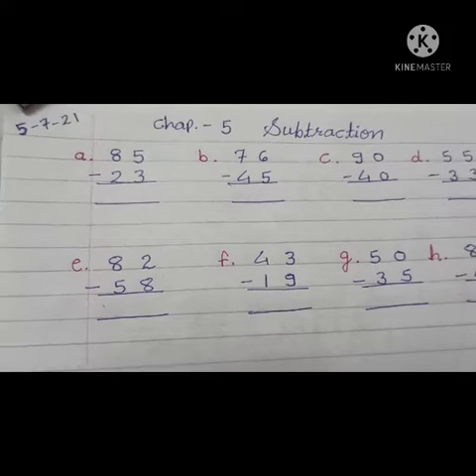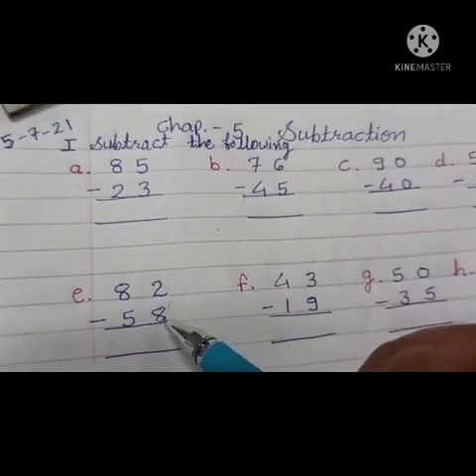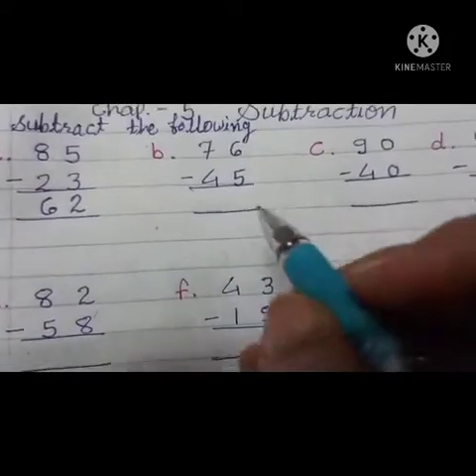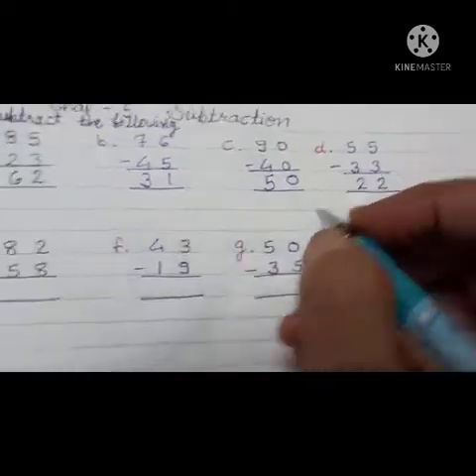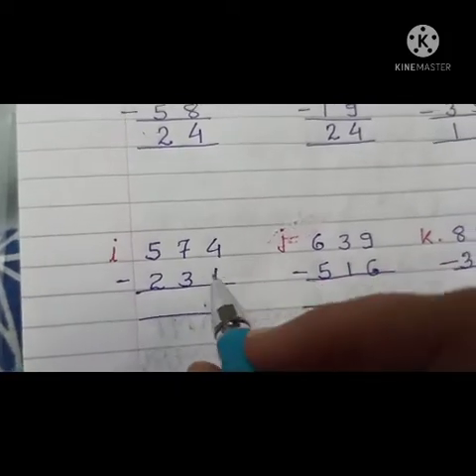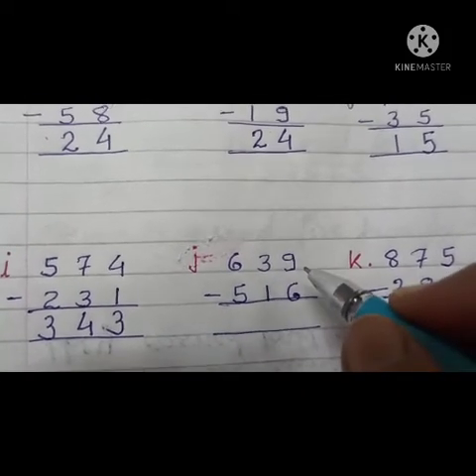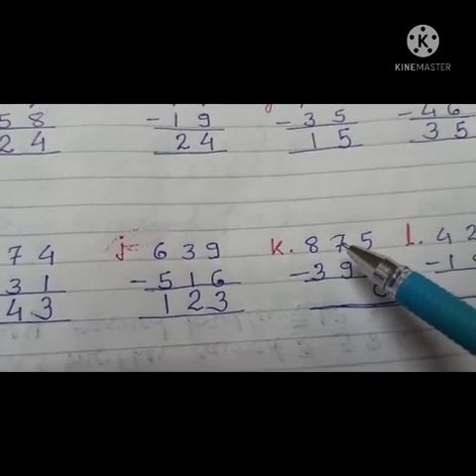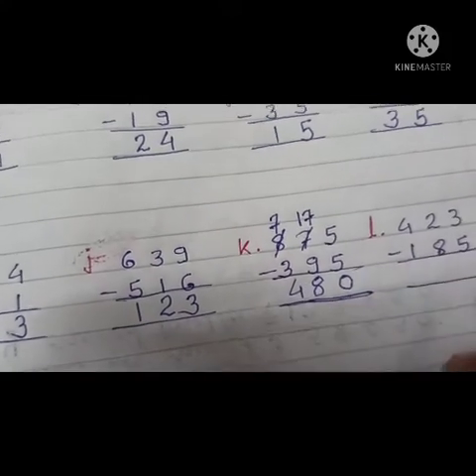3 MATHS SPSS 5.1